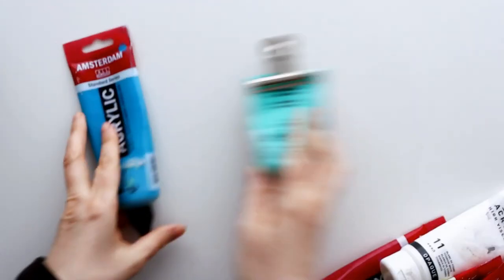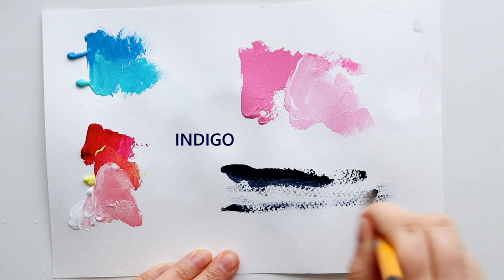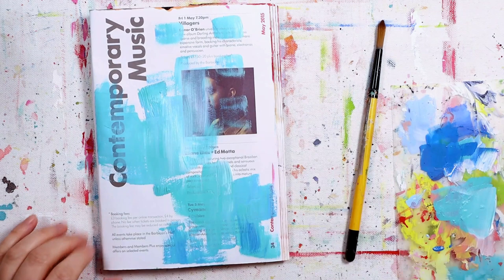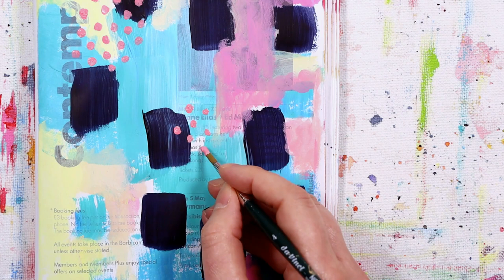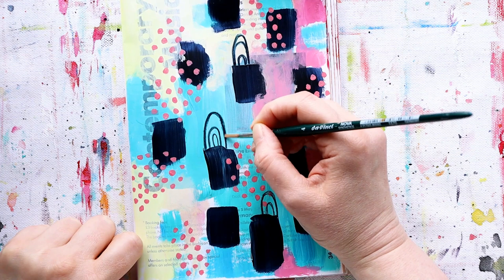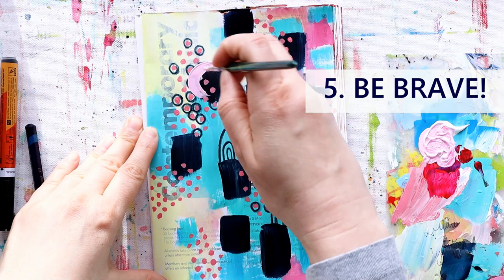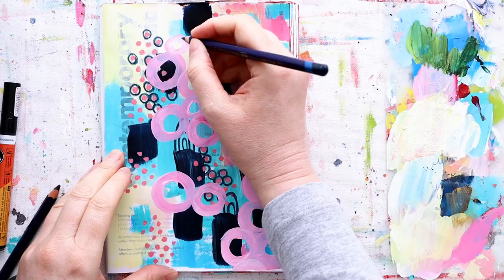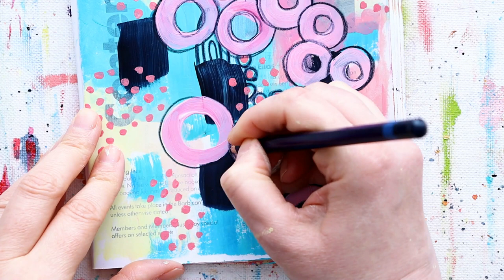5 Art Prompts To Get Your Art Flowing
I have broken down today's art journal page into 5 art prompts to help get you creating and get your art flowing. Remember you don't have to do the same as me with the prompts, it is all about experimenting and playing and seeing where it leads you! Have fun! SUPPLIES: Click Show More

 ——— MY NEW WORKSHOP ———

Join me in my new online workshop 'Scribble Owls' exploring fearless mixed media drawing and painting!

And get my free 30 page 'Get Creating' e-book full of creative exercises and tips to help you create more:

I have a whole playlist of prompt videos if you need more help getting your art flowing

I use affiliate links and earn a small amount of money, at no extra cost to you, if you click through my affiliate link and subsequently buy a product from that website.

Support local businesses where you can!

Amsterdam Standard Acrylic Paint (Nickel Titanium Yellow, Titanium white, Quinacridone Rose Light, Turquoise Green,  Primary Magenta, Brilliant Blue)

Daler-Rowney System 3 brush (3/4 flat, size 8 round brush)

On Instagram and Twitter: @kimdellow